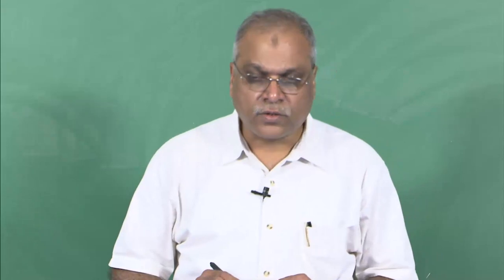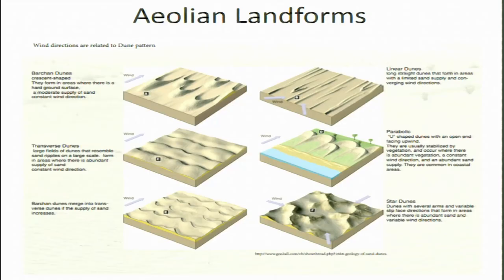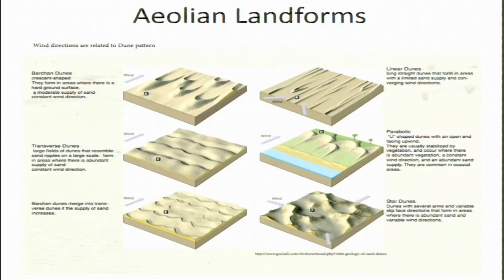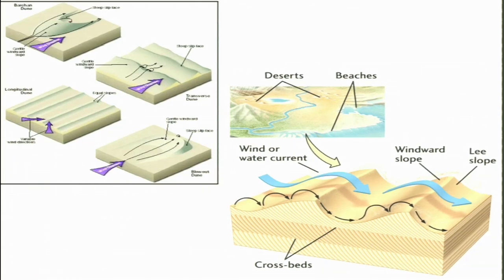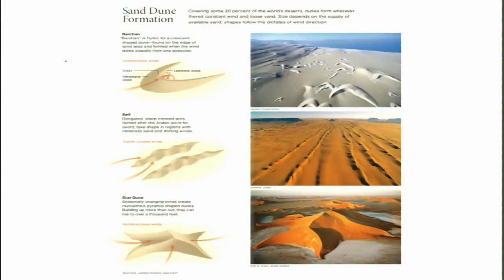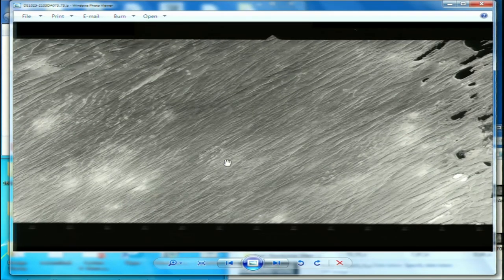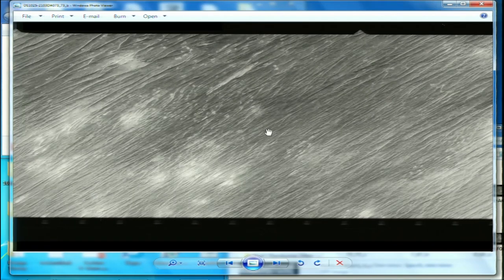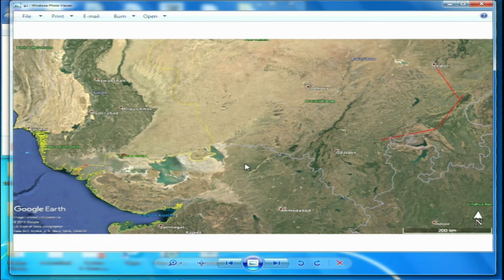noc18-ce35-Lecture 15-Photo Interpretation